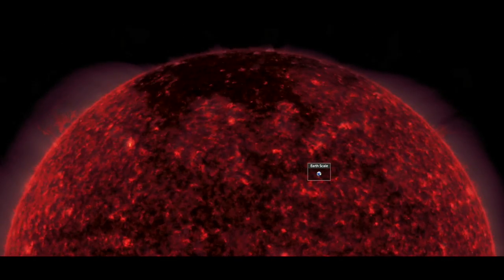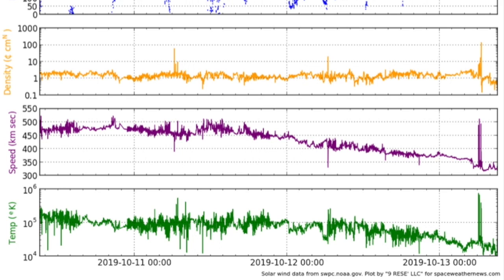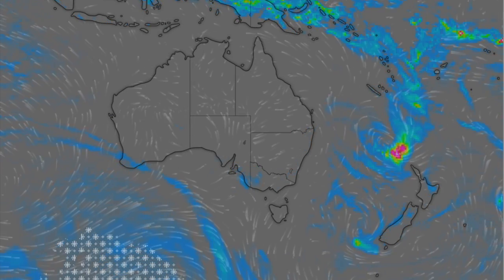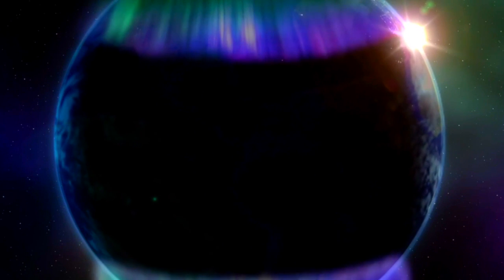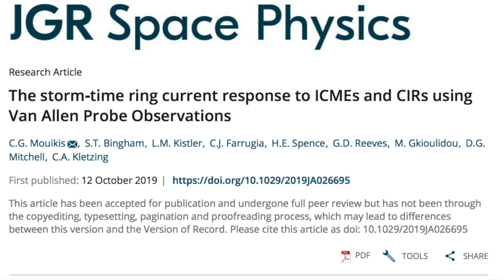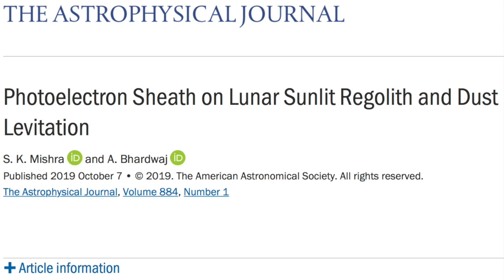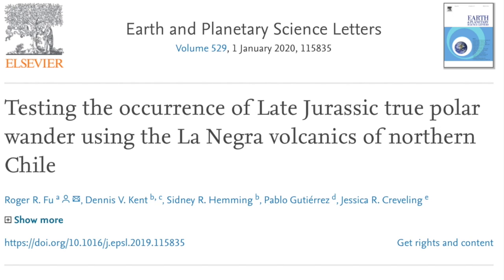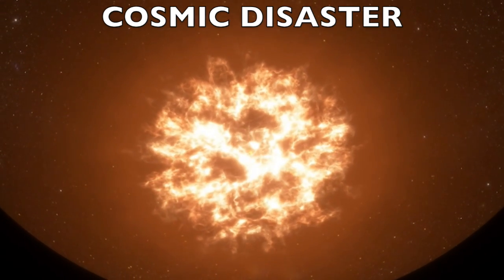Big Quake Risk, Solar Storm Science, Polar Shifts | S0 News Oct.13.2019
Lot's more on our channel page, just click our name!